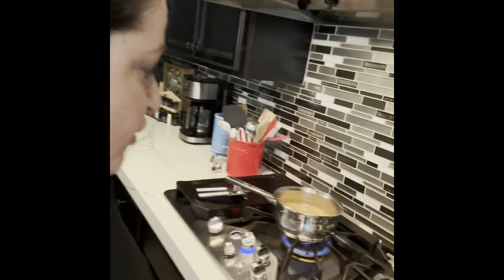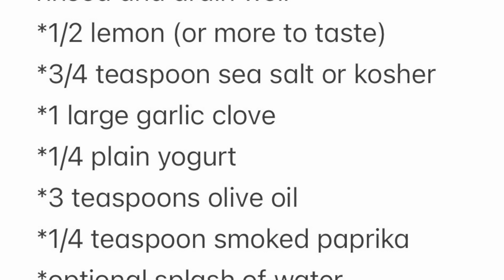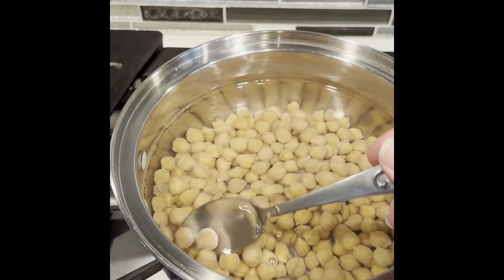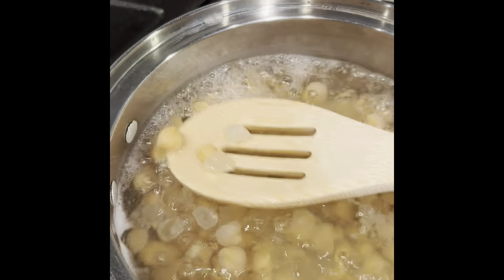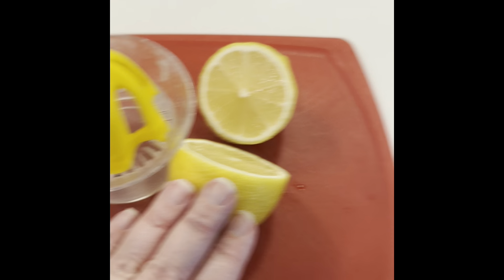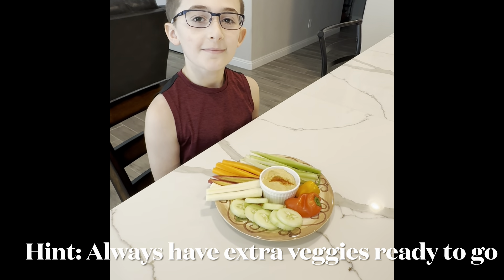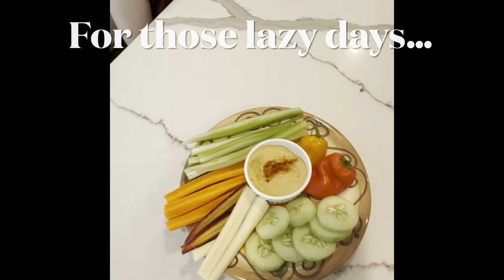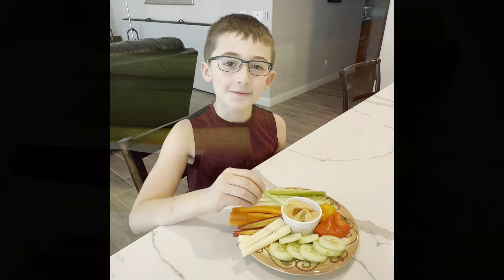Simple, Easy and Delicious Hummus Recipe- BEST EVER!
I LOVE hummus! This recipe is so simple and easy, even my picky 10 year old loves it. This creamy hummus is so fast and simple that you’ll wanna have it in your fridge 24/7!

Ingredients:
-15 oz chickpeas or garbanzo beans (1 can)- boil for 20 min, rinse & drain well
-1/2 lemon (or more to taste)
-3/4 teaspoon kosher or sea salt
-1 large clove of garlic (or 2 small)
-1/4 plain yogurt (or greek yogurt)
-3 Tbs olive oil
-1/4 teaspoon smoked paprika
-Additional 1-3 Tbs of water if you want a creamier smoother hummus
*To garnish you can use a dash of paprika and/or parsley.

**Blend together all ingredients, garnish as desired.